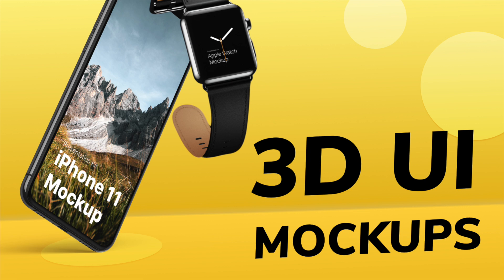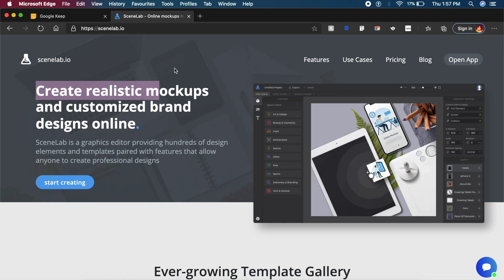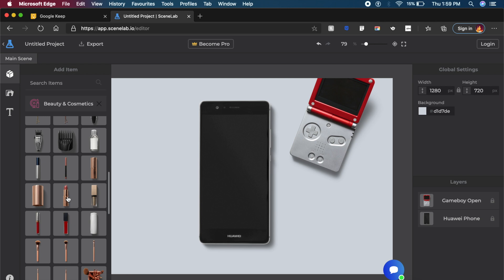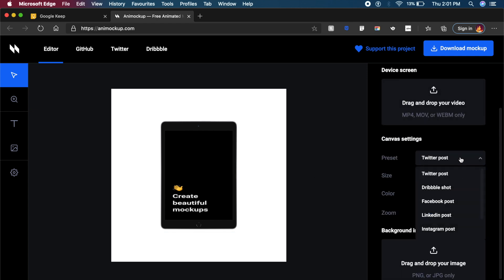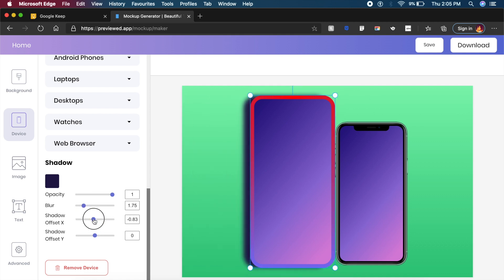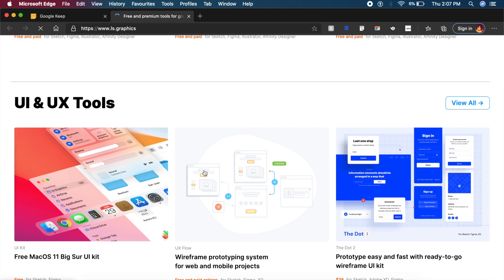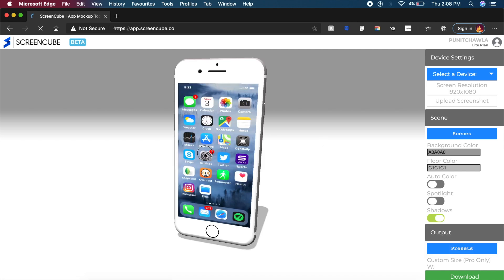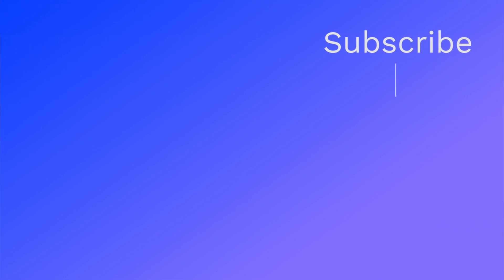Amazing New 3D Mockups Tools for UI Designs! | Design Essentials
Today we're checking out some Amazing 3D mockups for UI designs. These are very high quality and animated UI mockups that will make your UI screens look great. These tools are completely free to use.

Tools in the video:

1. Scenelab
2. Animockup
3. Previewed.mockup
4. LS Graphics
5. Screen Cube